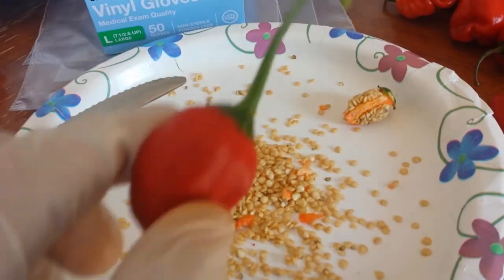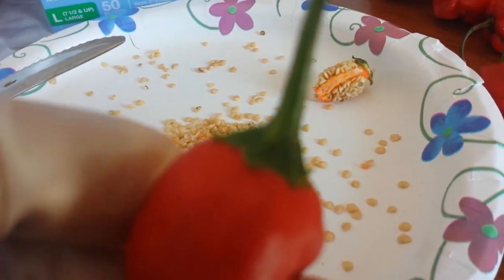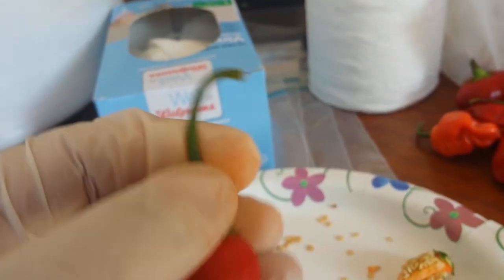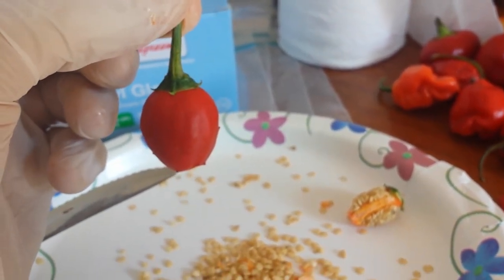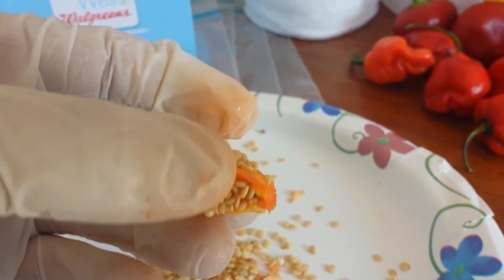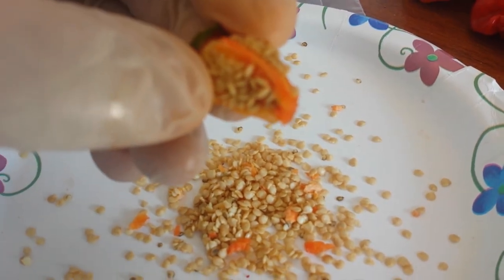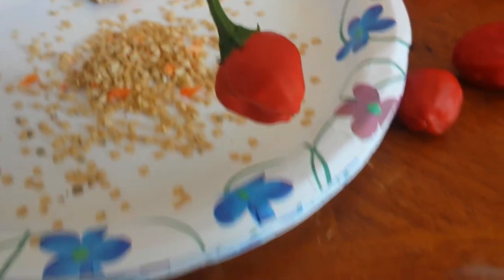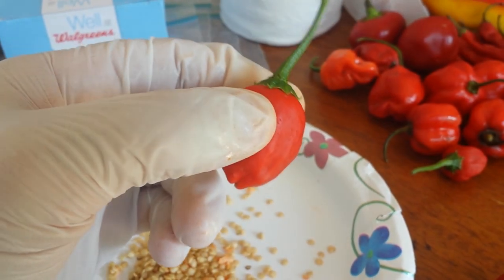Little Thunder (Bell pepper X Jalapeno)